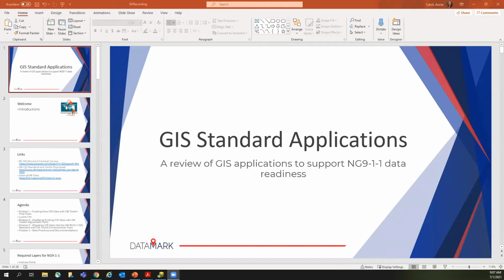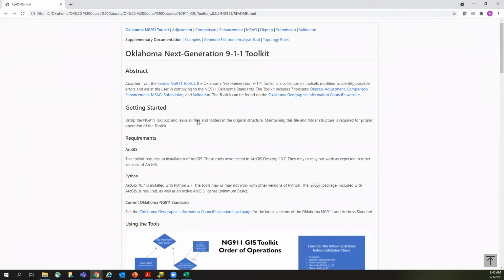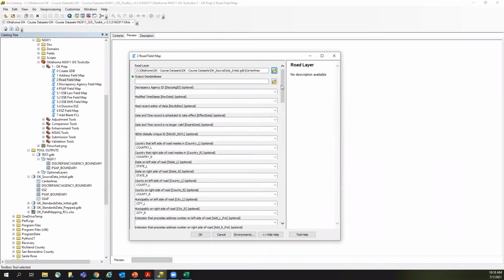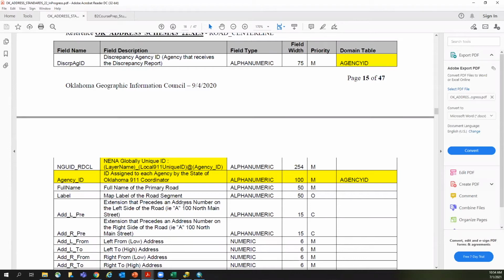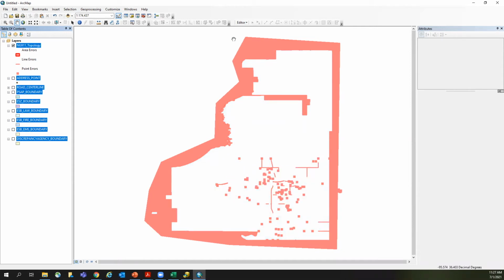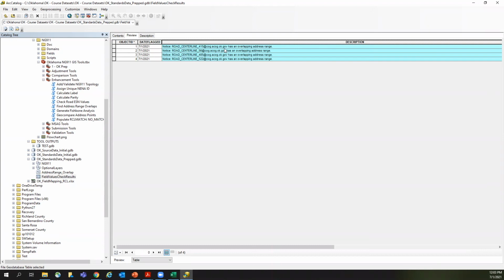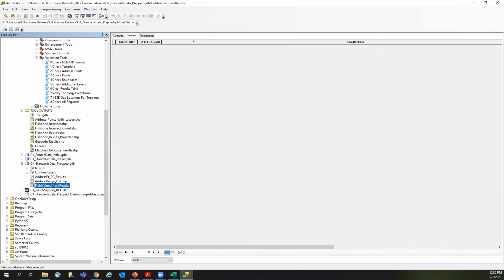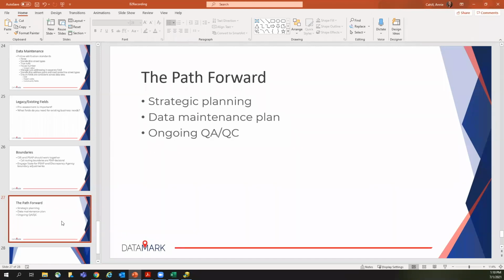B2: GIS Applications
Statewide NG9-1-1 GIS Training class 2.